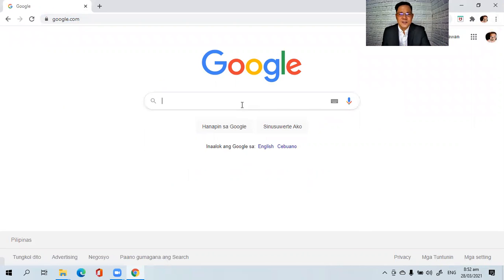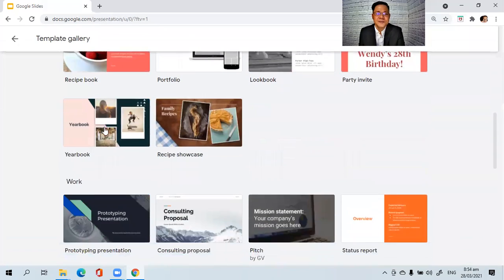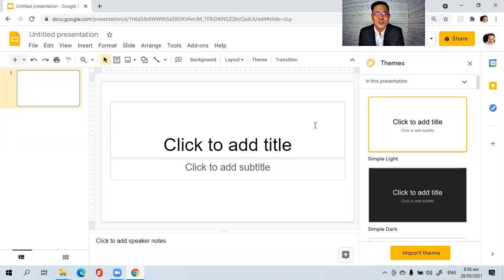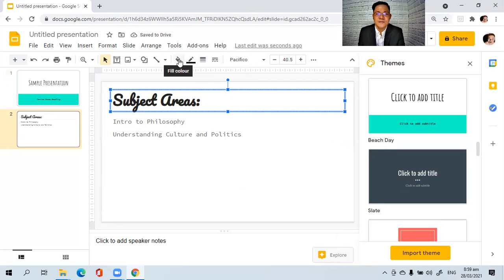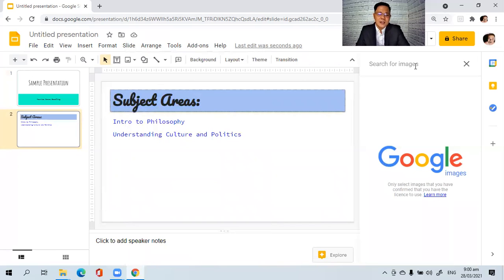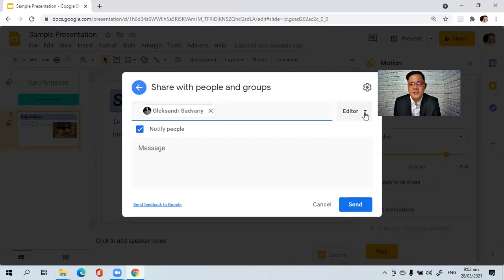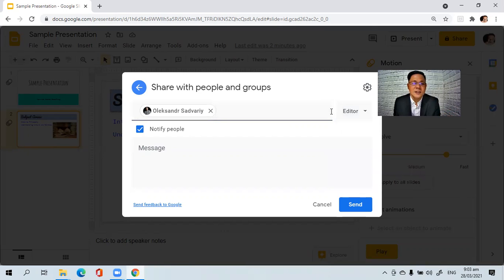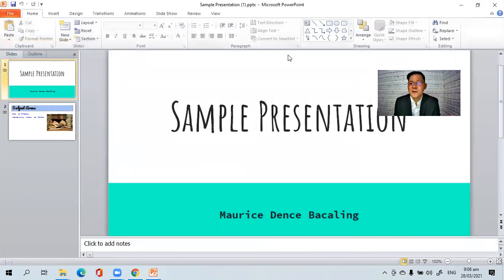Google Slides Tutorial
This is an instructional video on how to use Google Slides app.